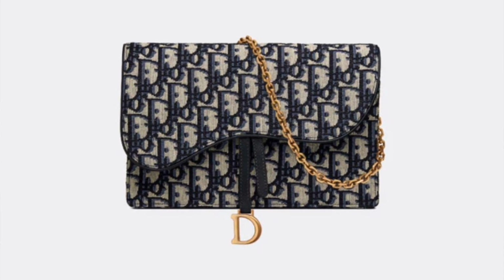HOW TO JOIN A LUXURY CULT - PART 4: Ban Island, Purse Peace, and more! @UndonebyDayle Collab!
HOW TO JOIN A LUXURY CULT - PART 4: Ban Island, Purse Peace, and more!

Dayle and I have come together to create a 'luxury induction' of sorts, where we unpack luxury jargon and discuss each topic and our thoughts about them.

Check us out on Instagram where you can grab the template from our grid and play along with your fellow luxury cult members in stories: